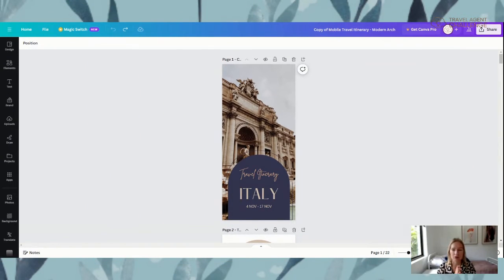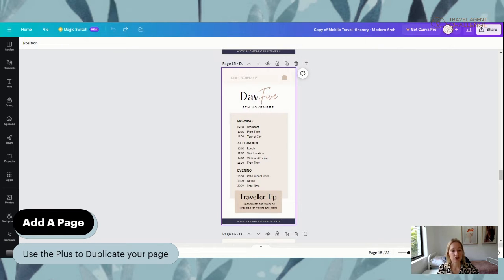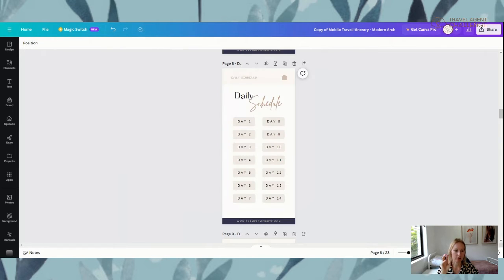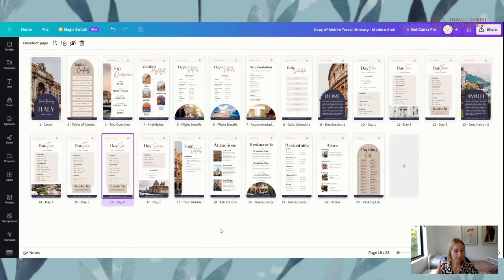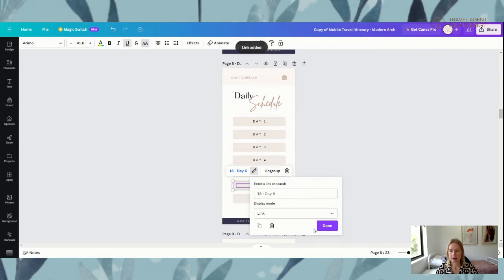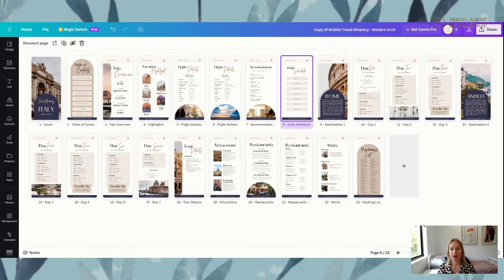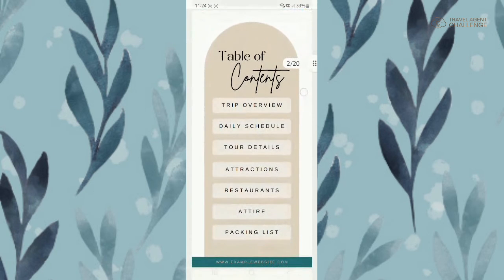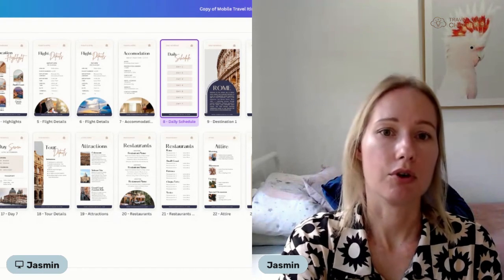Canva Travel Itinerary | Mobile Phone Itinerary Template | User Guide & Demo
In this video, I guide you through the ins and outs of your Canva travel itinerary template, ensuring you get the most out of your template.

🔍 What's Covered:
- Adding and deleting pages to customize your itinerary.
- Creating hyperlinks between pages for a seamless navigation experience.
- The importance of downloading your itinerary as a PDF to ensure clickable links.
- A demo of the finished itinerary on a mobile device.

Happy designing!

🛍️ Purchase the Bali Template featured in the video: